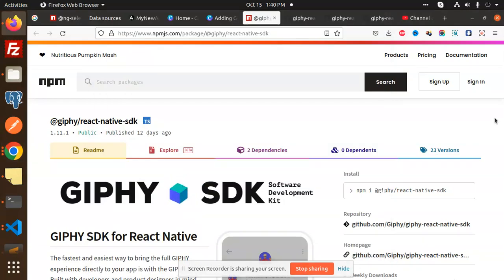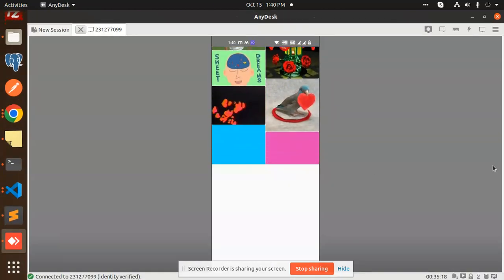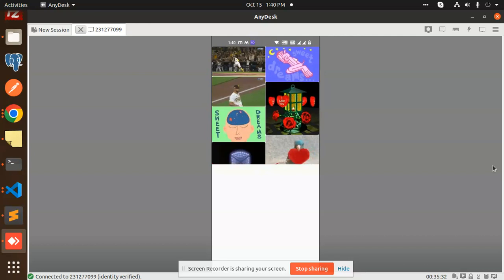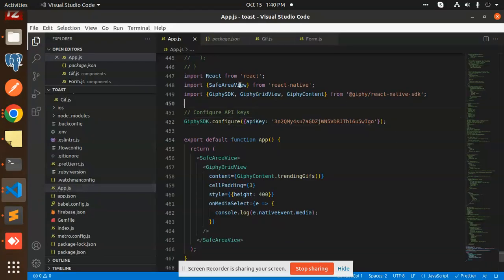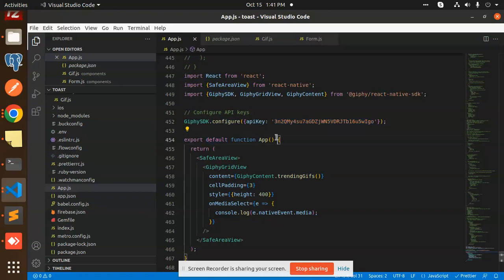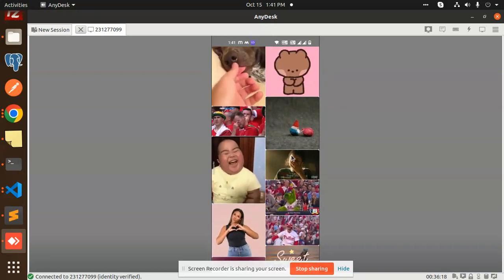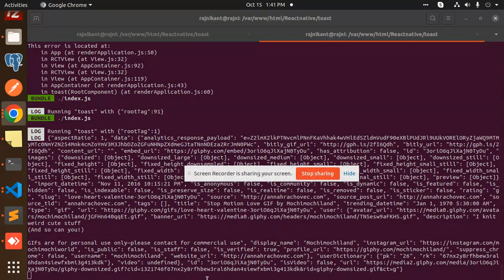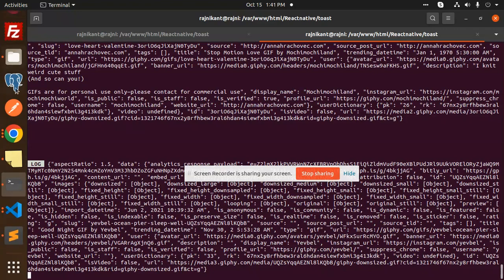How to Fetch all trending GIF in React Native | React Native Tutorial | GIPHY SDK for React Native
In this React Native tutorial, we'll be learning how to fetch all trending GIFs in a React Native app using the GIPHY SDK.

If you're looking to add some fun and excitement to your app's content, then you need to check out this React Native tutorial! In this video, we'll learn how to use the GIPHY SDK to fetch all trending GIFs and use them within our React Native app. We'll also see how to use react-native-giphy to add GIFs to our app quickly and easily!
How to Fetch all trending GIF in React Native